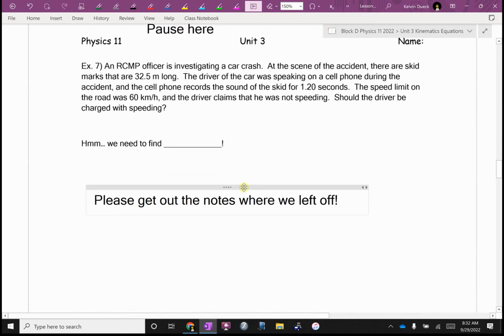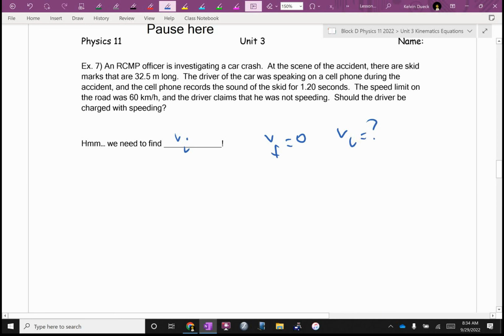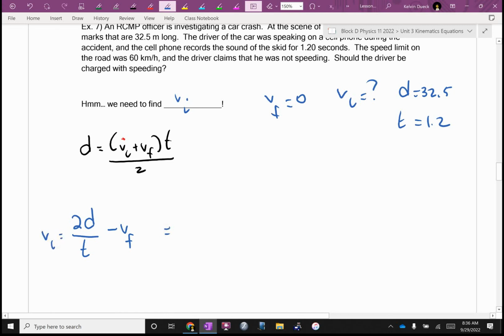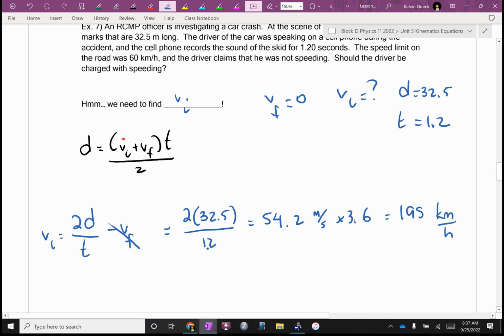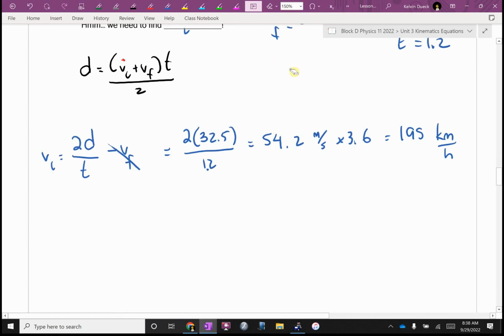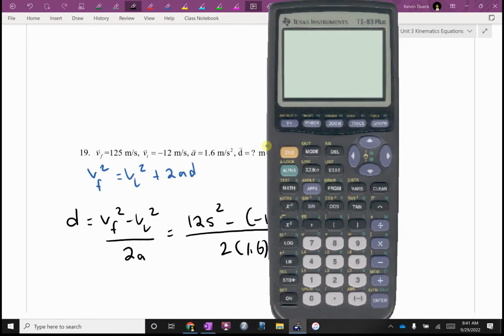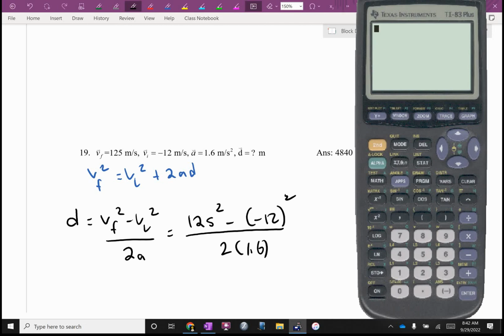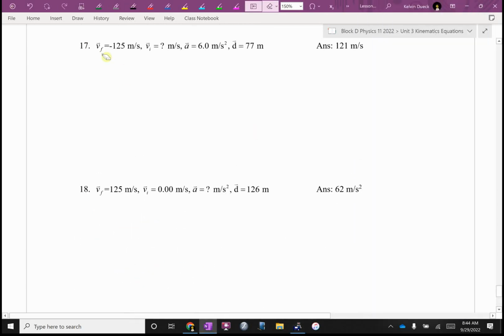Physics 11 U3L4 Applications of Acceleration (Part 2)